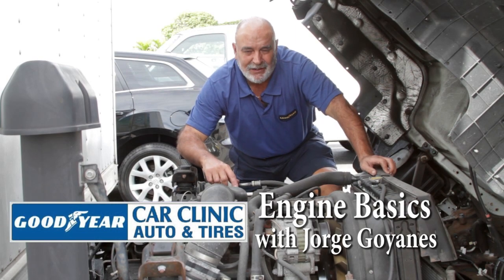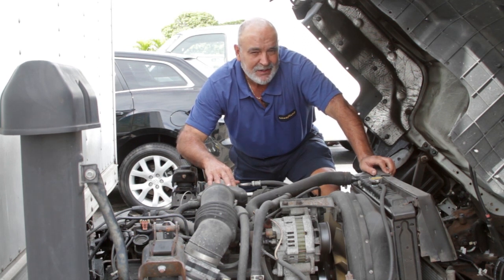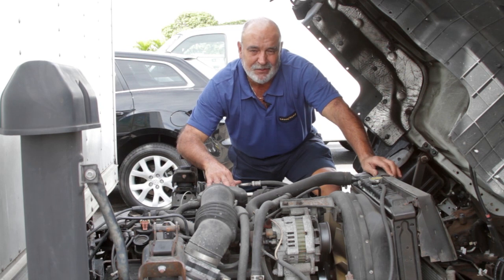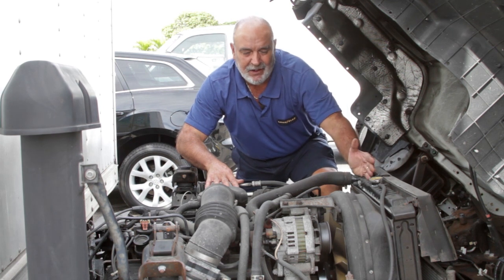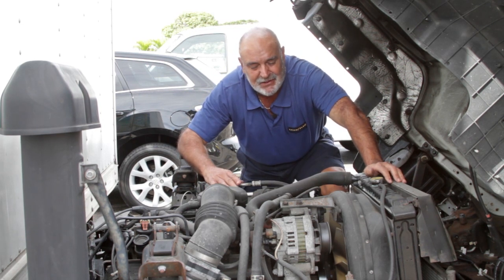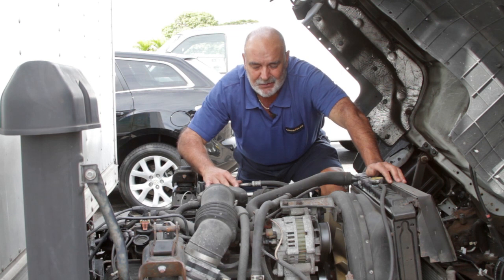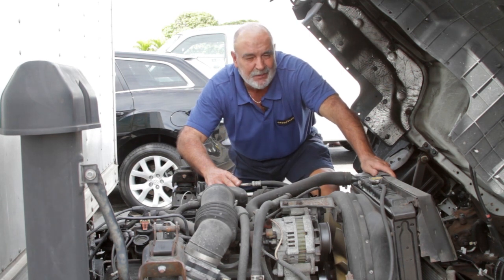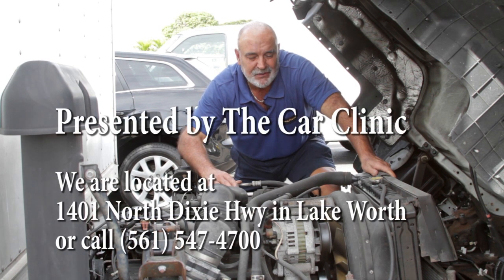Engine Basics with Jorge Goyanes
Understanding engine basics with a Isuzu NPR

No car will run forever without proper care and maintenance. At some time or other we must all drive our car in to be serviced. In this area, wise motorists go straight to the experienced professionals at Car Clinic located at 7001 Norton Ave 312 West Palm Beach Fl 33405 phone .

Their reputation is backed by years of experience and thousands of satisfied customers. Car Clinic features complete repairing on most makes and models of cars and light trucks. They are known as the complete auto repair center.